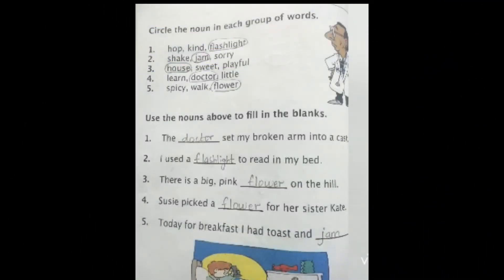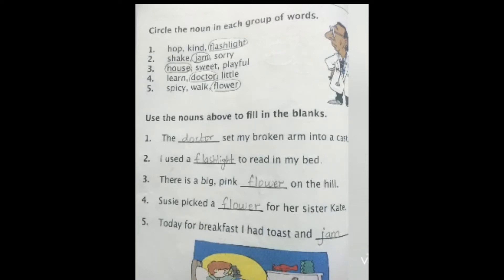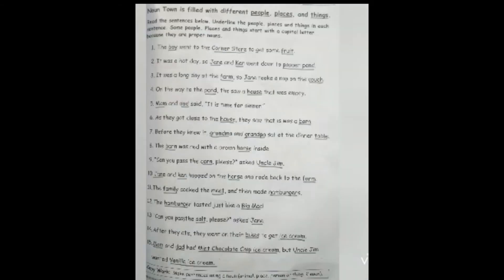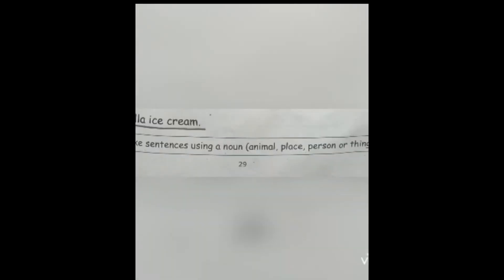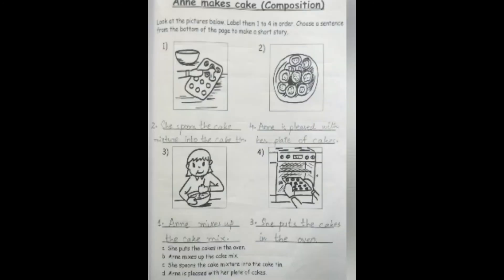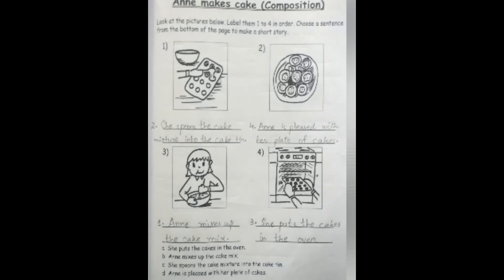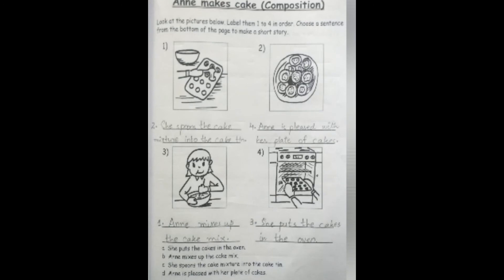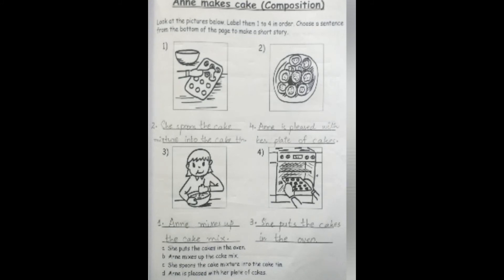English I Day 10 August | DSSNK